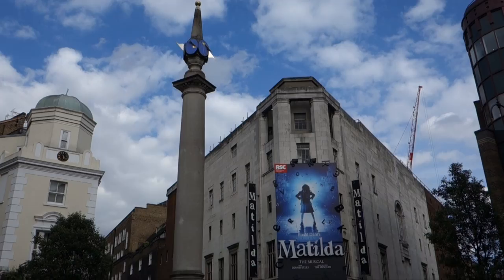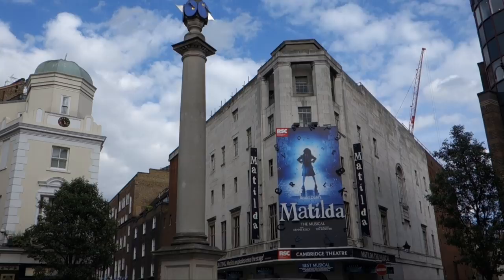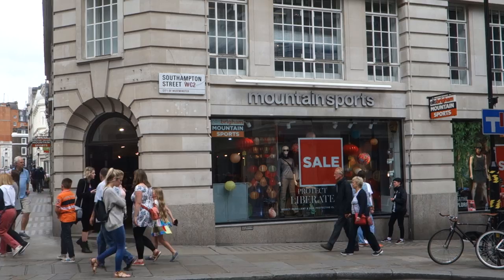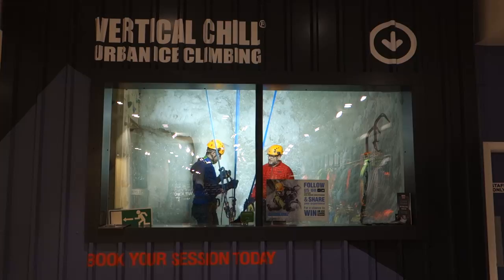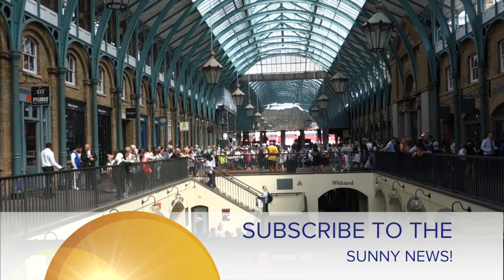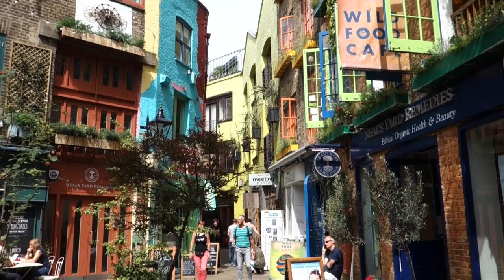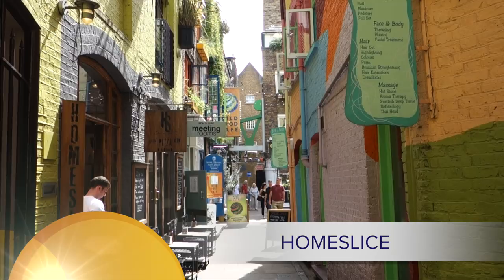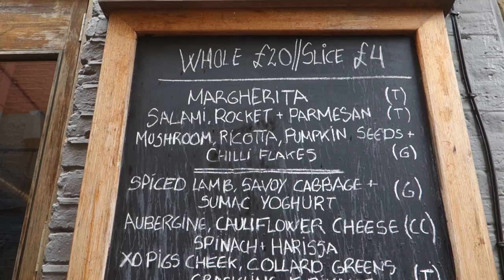Things to Do in Covent Garden London England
Covent Garden London, England is my favorite place! There are tons of things to do in Covent Garden London, England. However, some of them are hidden. This video will show you the best secret things you can do in Covent Garden London. My blog also has a full guide on Covent Garden restaurants, pubs, hotels, afternoon teas and more.

The blog also features a 'Guide to London for Visitors' with tips and strategies for planning your first London visit.

I am a Florida expat living in London. You will learn advice for visiting London and things to do in London like events, attractions, hotels, restaurants, pubs, afternoon teas and more!